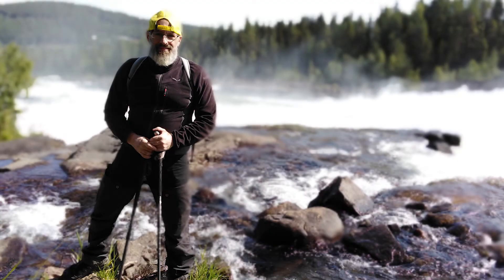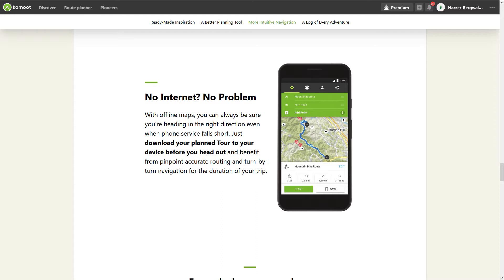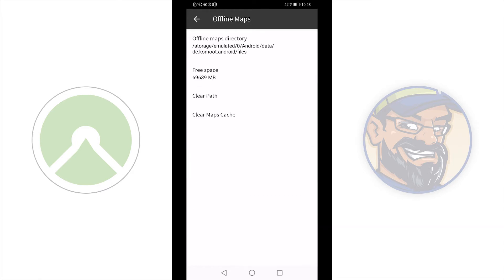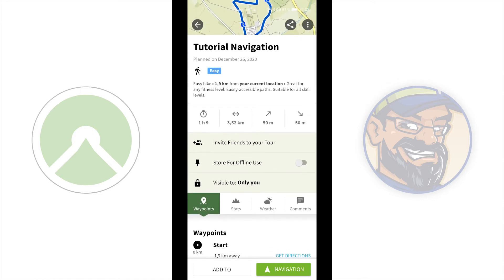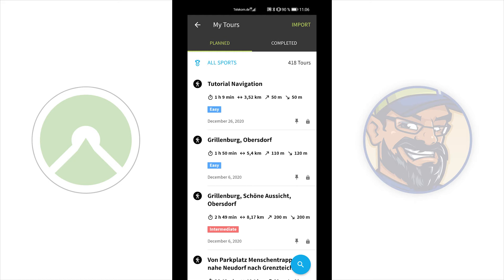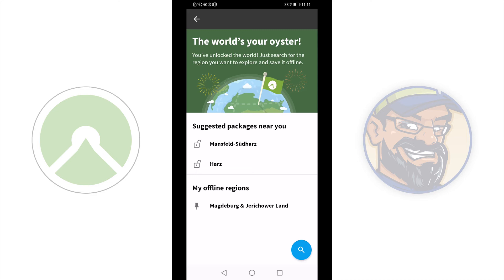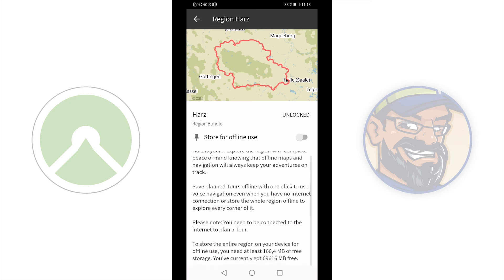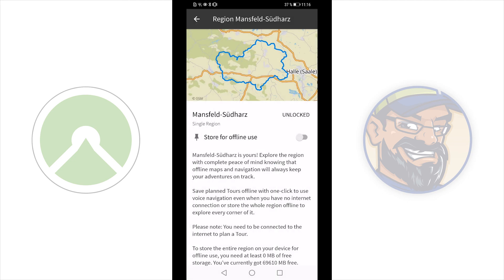📱Komoot 🇬🇧 offline maps and tours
Today we want to talk about the offline feature of the outdoor navi Komoot. I'll tell you why you should use this feature, whether you should take a tour or a region offline. You will learn where you can define the storage location for offline data in your Komoot app, how you can delete all data at once and of course i will show you how you can set tours and maps offline and what you need to consider.